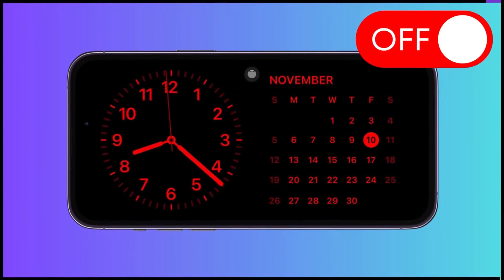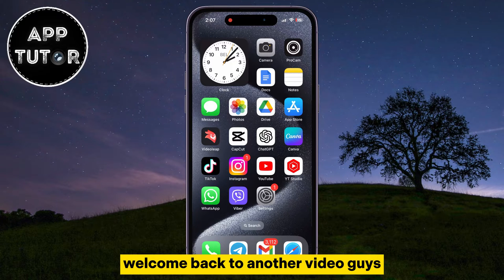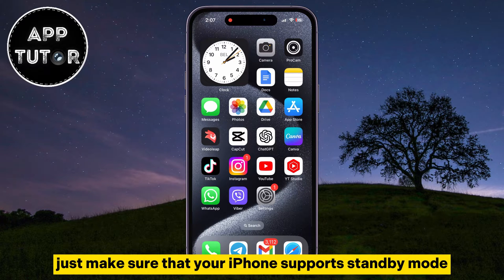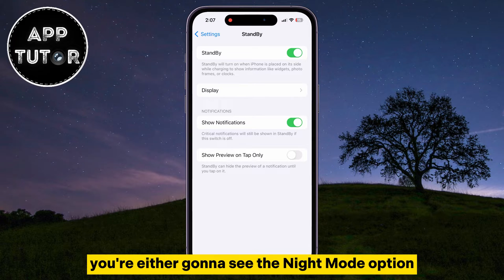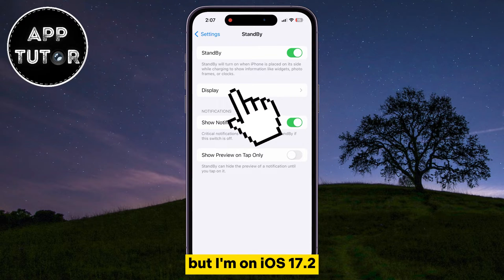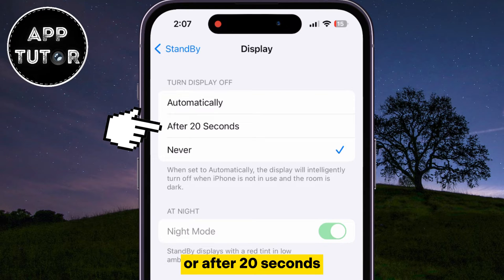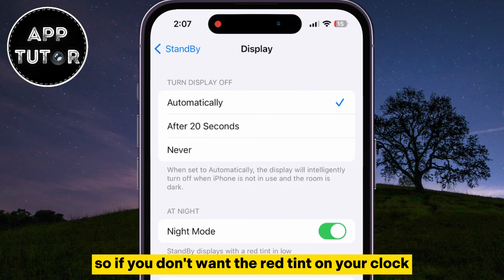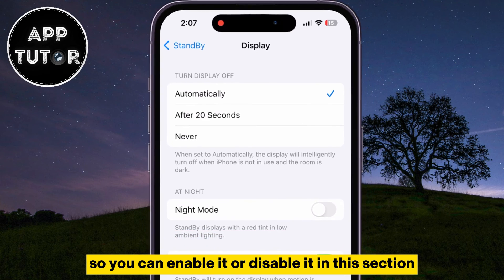How To Fix StandBy Mode Red Tint on iPhone I Turn Off Red Tint StandBy Mode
Let's see how we can enable or disable the Red Tint on StandBy Mode on your iPhone. If you're tired of that red accent colour when your iPhone enables Stand By and you want it in normal, white colours, then this video is for you.